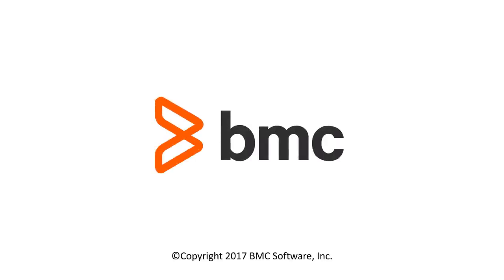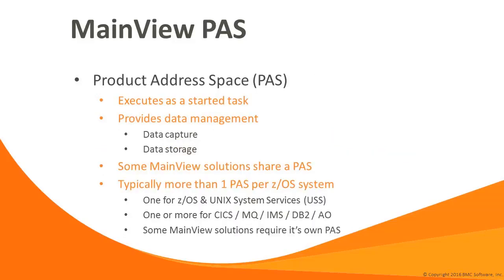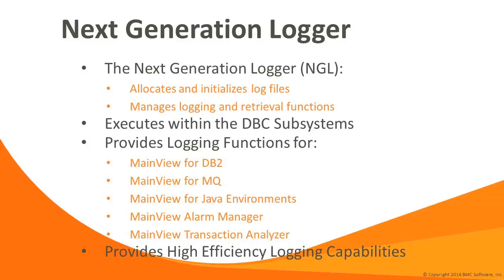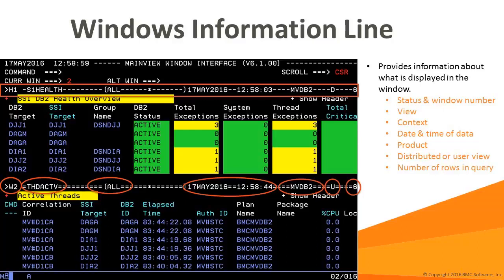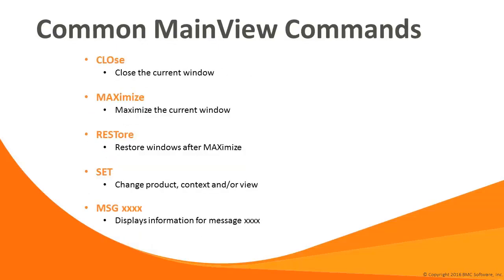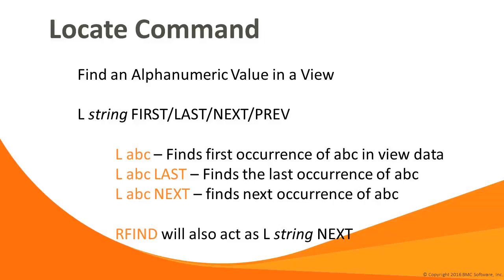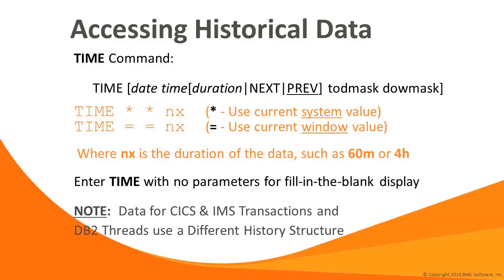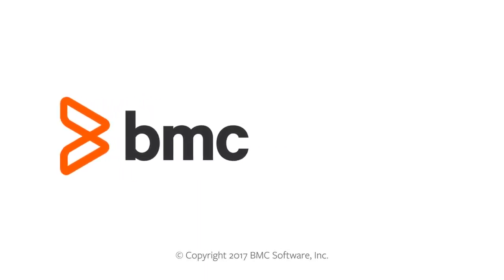MainView Architecture Basics - Part 1 - Split screen, Views, Sort, Hyperlinks and Historical Data